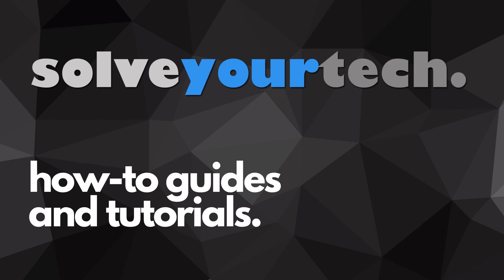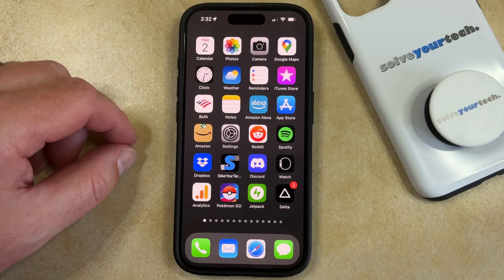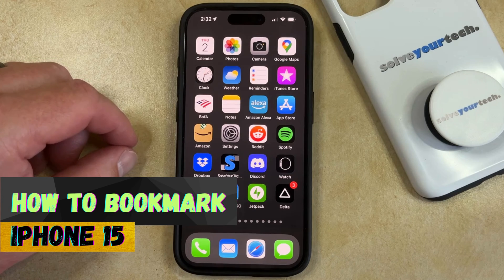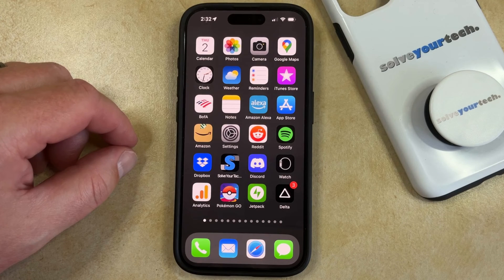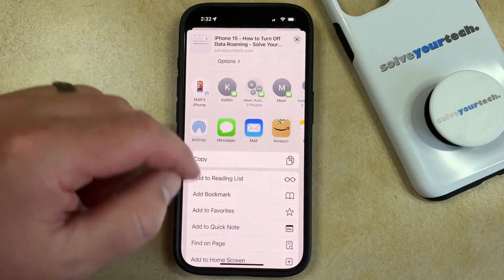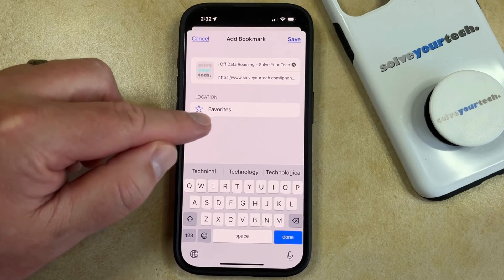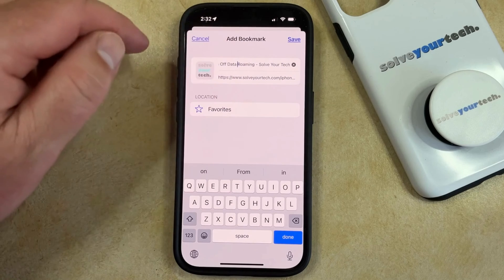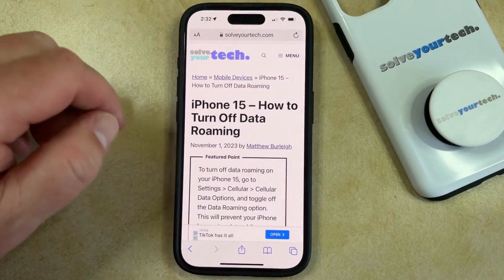How to Bookmark on iPhone 15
This video will show you how to bookmark on iPhone 15. Once you have completed this tutorial, you will know how to create a bookmark in the Safari browser.

You can create an iPhone 15 bookmark with the following steps:

1. Open Safari.
2. Go to the page.
3. Tap the Share icon.
4. Choose the Add Bookmark button.
5. Change the bookmark name or location if desired, then tap Save.

You can find the bookmark by tapping the book icon at the bottom of the screen, choosing the book tab at the top, then locating the bookmark in the location you selected.

00:00 Introduction
00:14 How to Allow Cookies on iPhone 15
01:14 Outro

Related Questions and Issues This Video Can Help With:

- How to Bookmark on iPhone 15 Mini
- How to Bookmark on iPhone 15 Plus
- How to Bookmark on iPhone 15 Pro
- How to Bookmark on iPhone 15 Pro Max